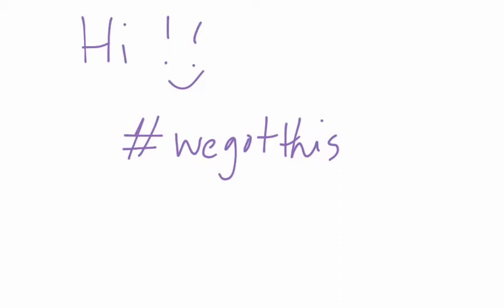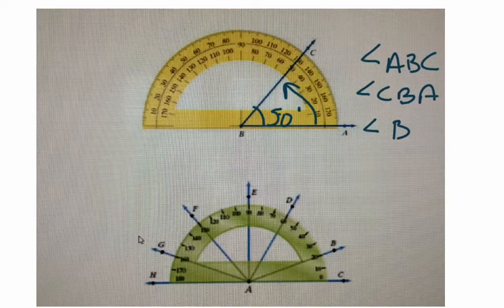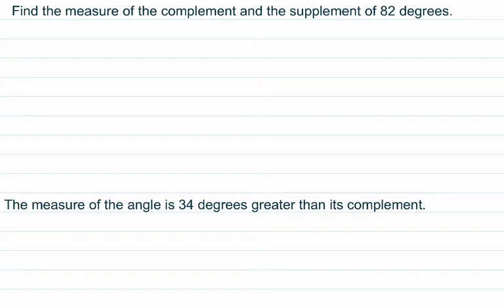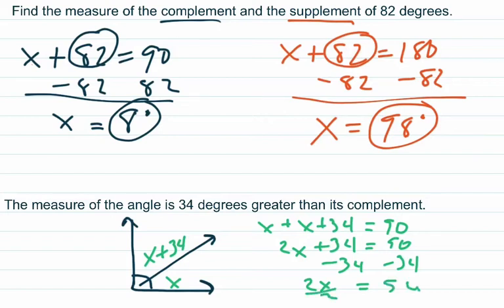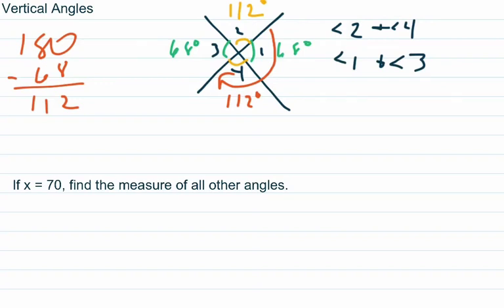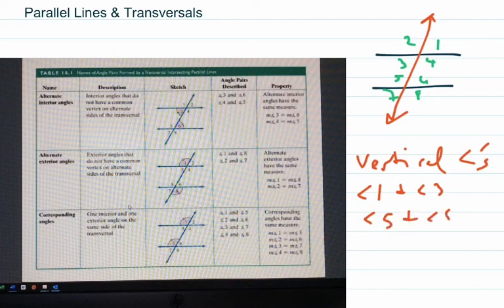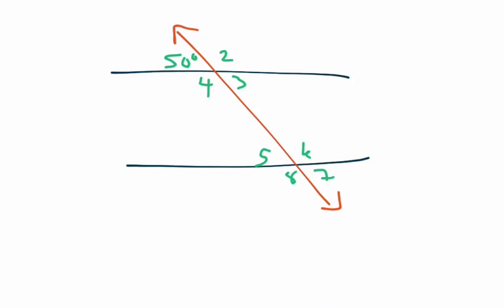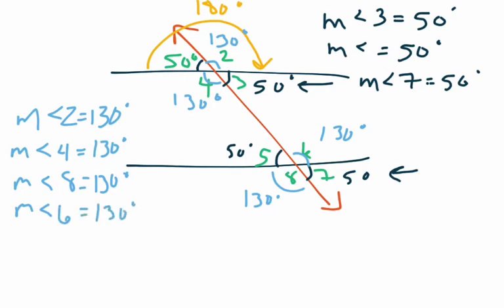10.1 LESSON NOTES